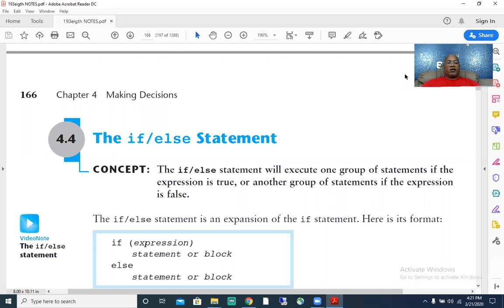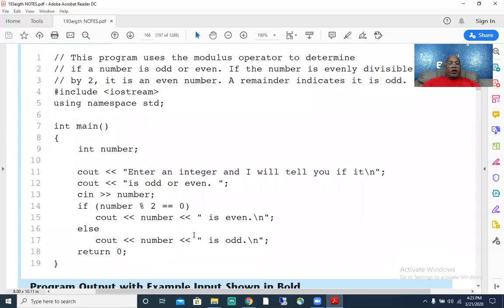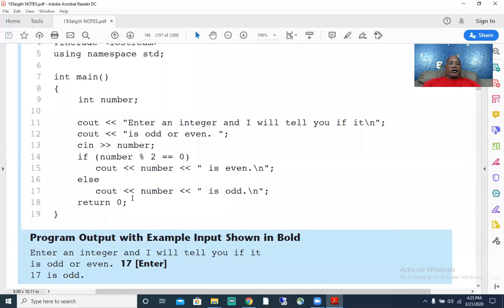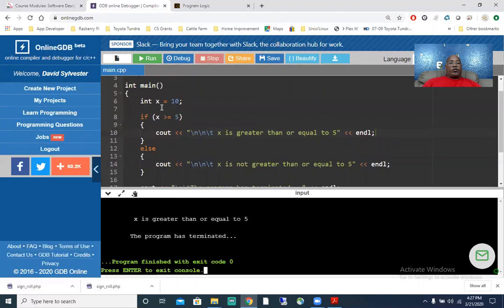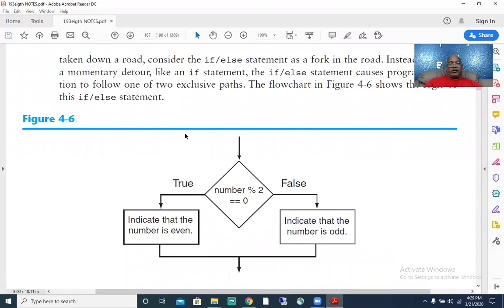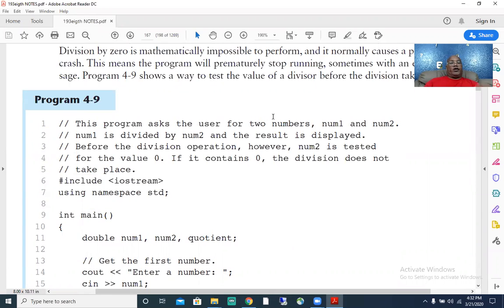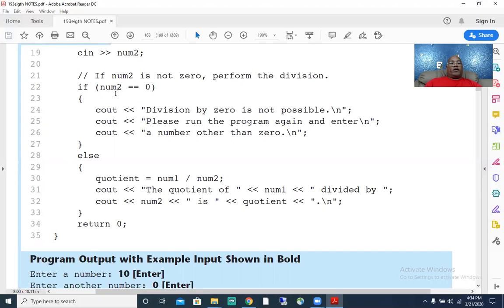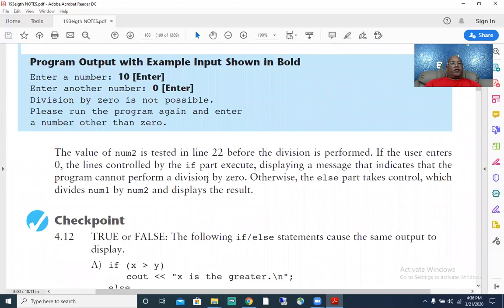The if else Statement (Chapter 4)